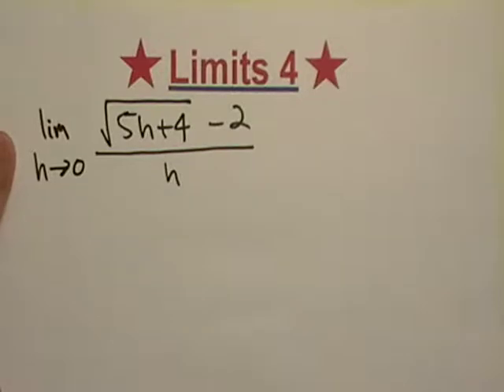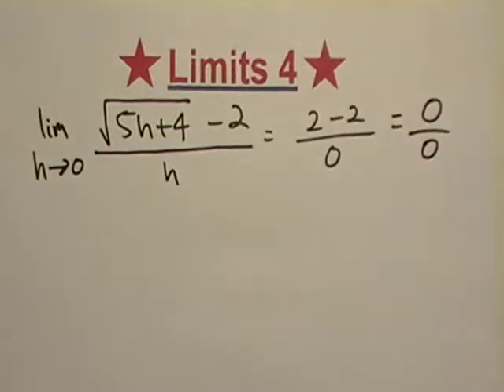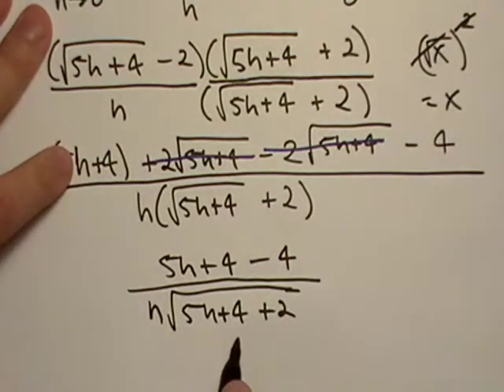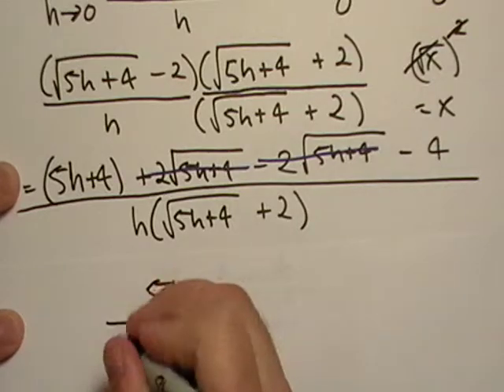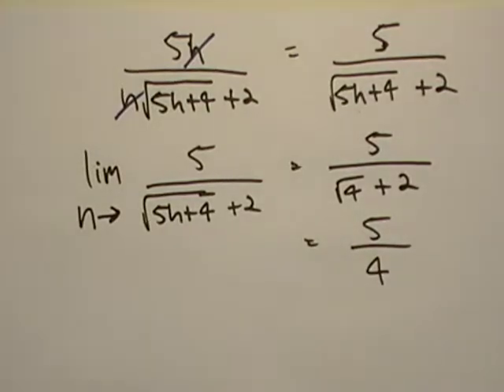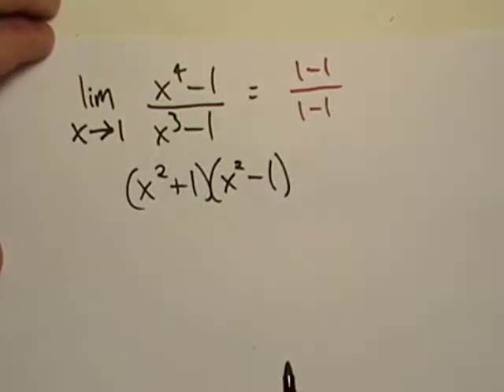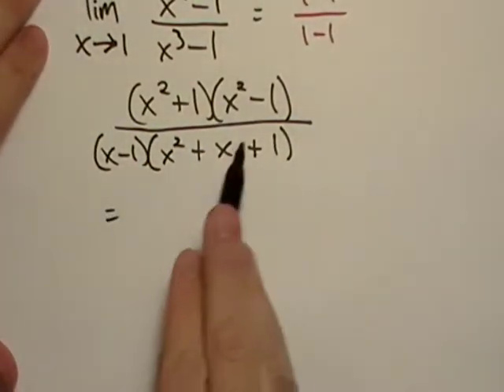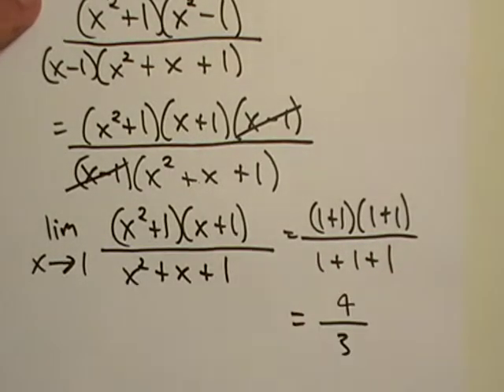Limits 4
Two more examples, the first uses a conjugate and the second uses a not-so-traditional factor job.